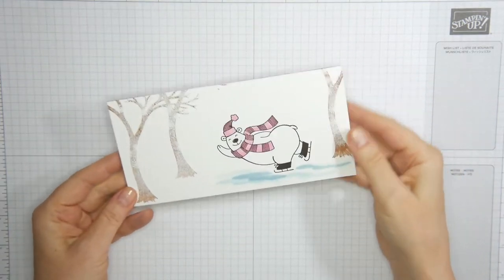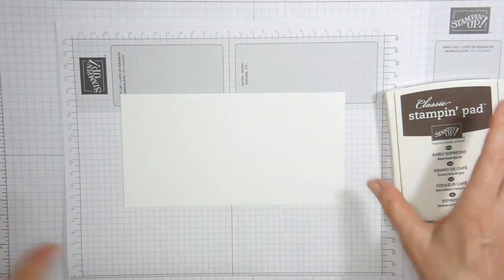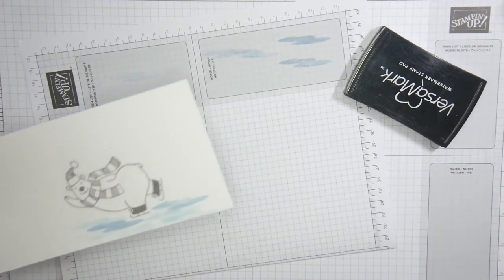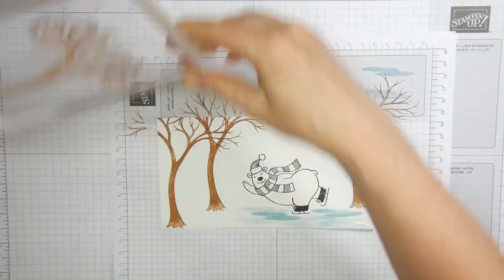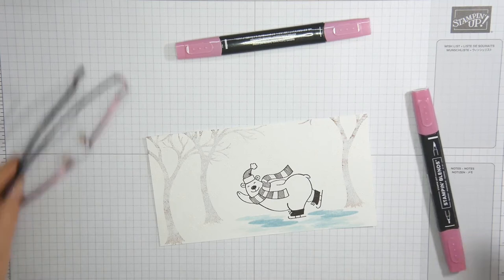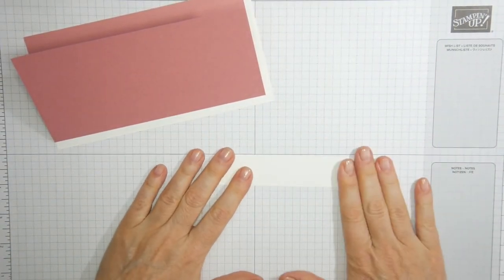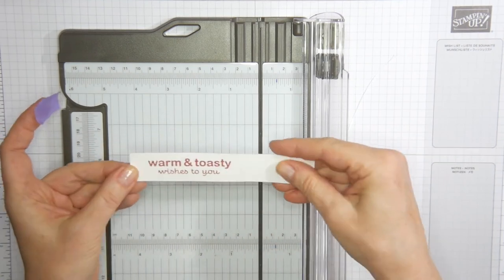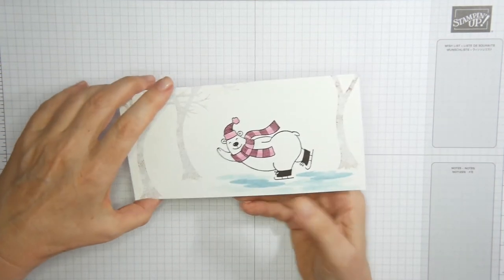Warm & Toasty meets Life is Beautiful made with Stampin' Up! Products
Hey, hey!
Een Slimlinekaart gemaakt met de stempelsets Warm & Toasty en Life is Beautiful. Ik heb veel Wit en Transparant Embossingpoeder gebruikt, dat blinkt zo mooi en het ijs en de sneeuw lijken net echt!
A Slimline Card made with the Warm & Toasty and Life is Beautiful stamp sets. I have used lots of White and Clear Stampin' Emboss Powder to make it really shiny.